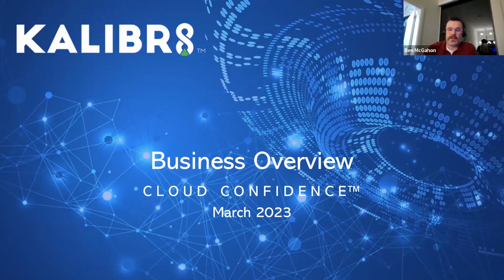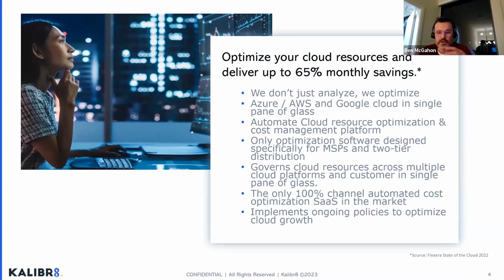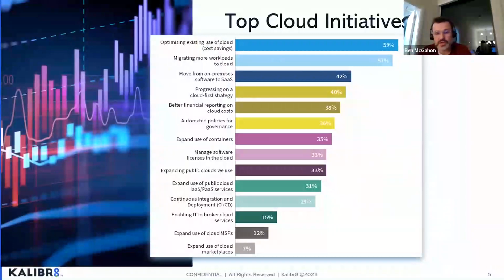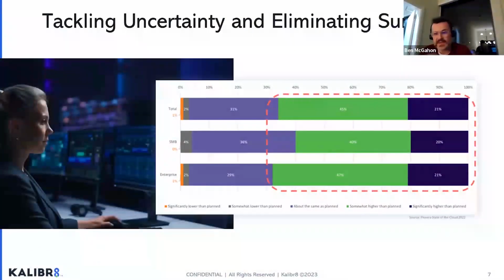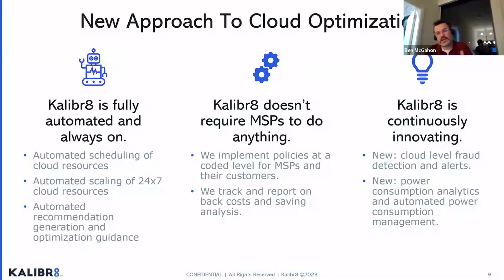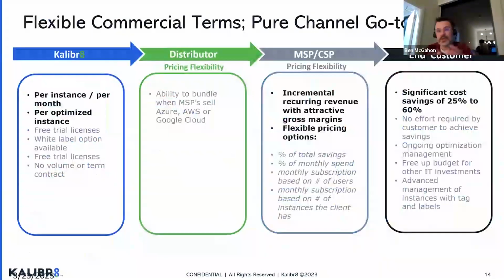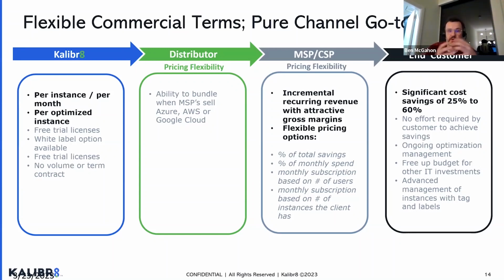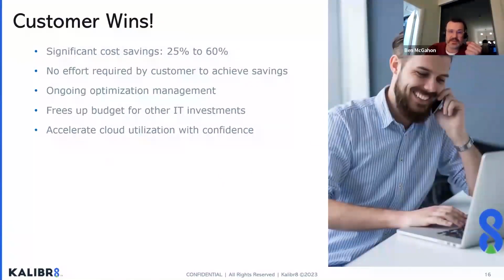Cloud Optimization with Kalibr8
Attention Managed Service Providers (MSPs)! Are you looking for a powerful 'Cloud Optimisation' solution specifically developed for MSP's?

Establish Your Own FinOps Practice Today – Grow Revenue, Protect Your Base.

Did you know, that in the Top Cloud Initiatives survey in 2022, 59% of respondent's top initiative was - "Optimising the existing use of Cloud (cost savings)".

Don't miss this opportunity to learn how Kalibr8's innovative solutions can help you achieve your client's cost-saving goals.

Our Cloud optimisation expert at Kalibr8™ will share insights and practical tips on how to optimize your client's cloud resources and reduce expenses without compromising quality.